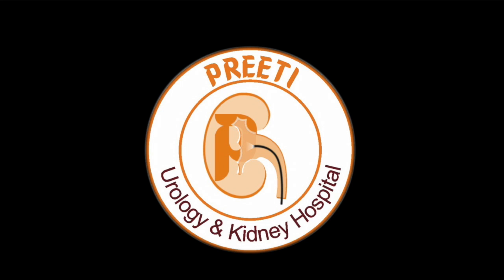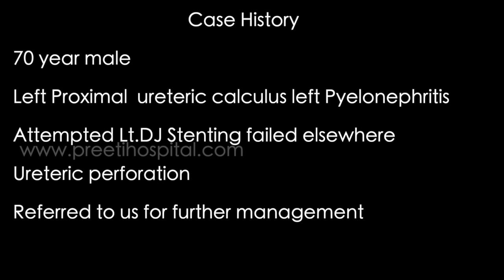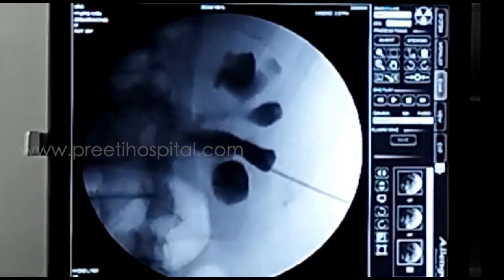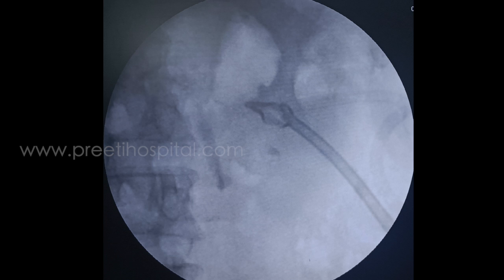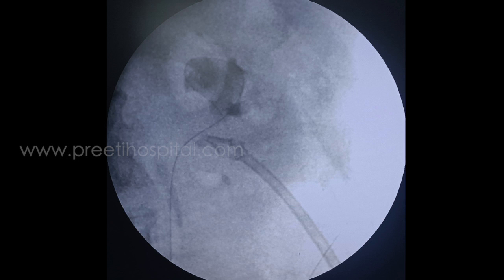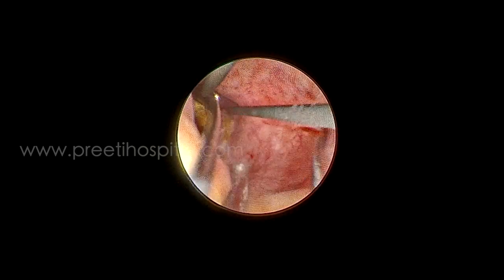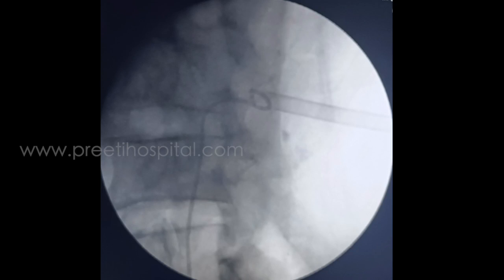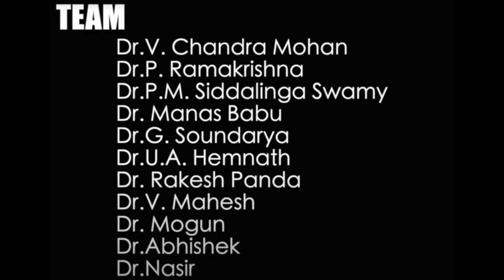A case of Ureteric perforation with Proximal Ureteric stone Management